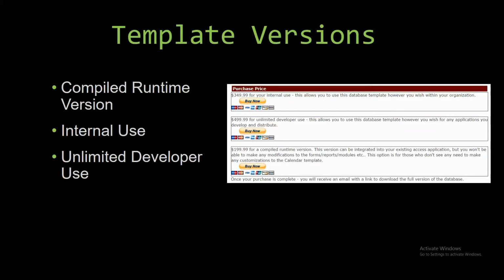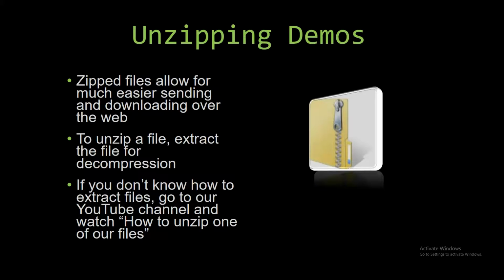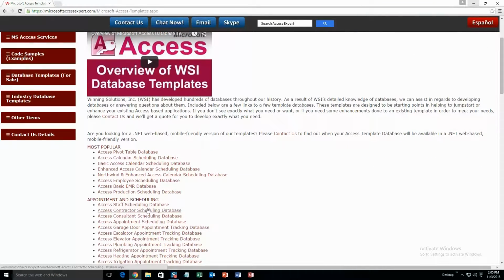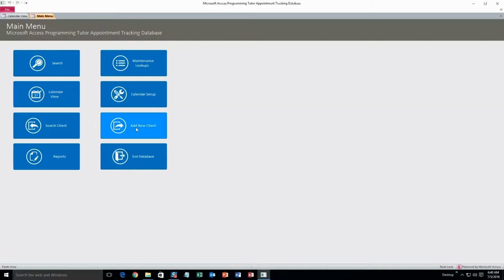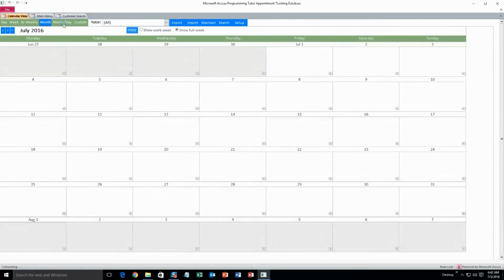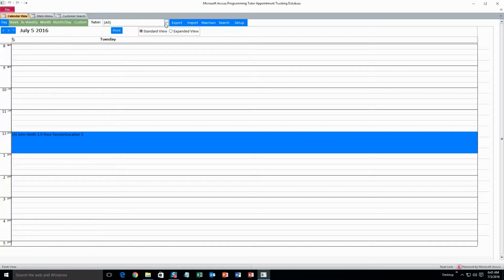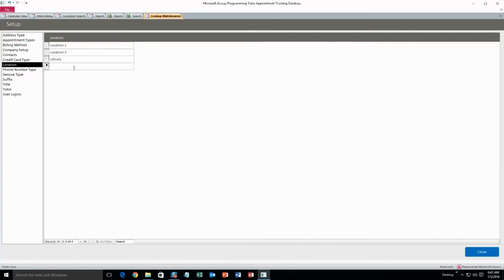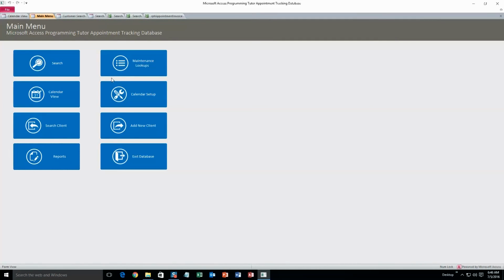Microsoft Access Programming Tutor Appointment Tracking Database Template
Need help with this template or with another project? No problem...

836 N. 2nd Street
Ames, Iowa 50010

BTC : 3FNbZTZcGtZhXuijcsoV4JrZv2E74aLBwc
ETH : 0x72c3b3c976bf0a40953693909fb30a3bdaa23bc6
LTC : MUnUgvzRquK8GqmbMKDjbuwxDX6LgRAjts